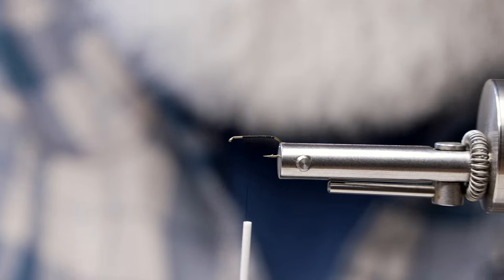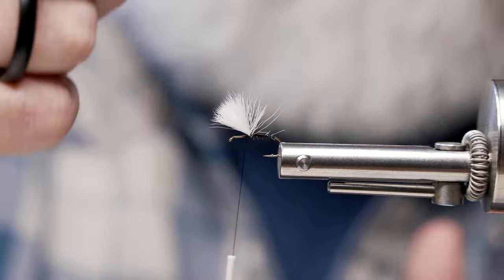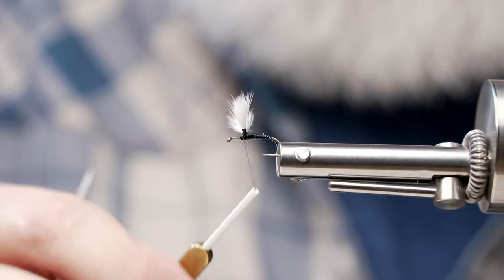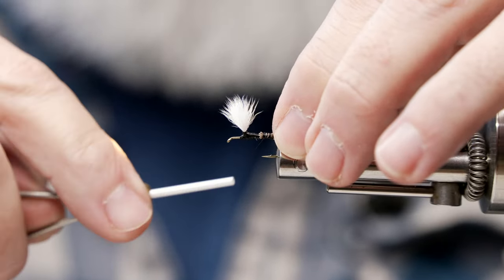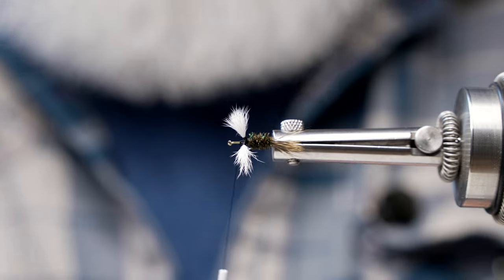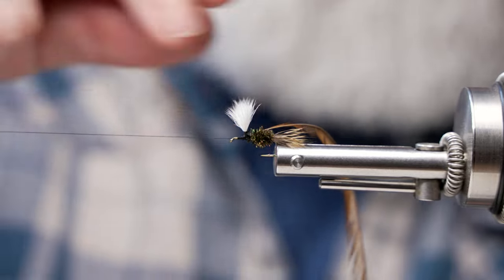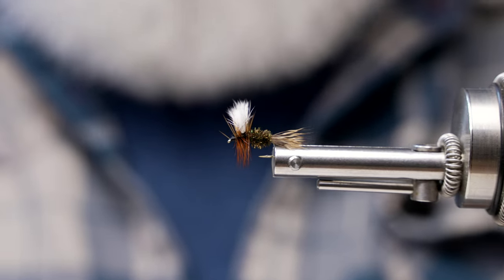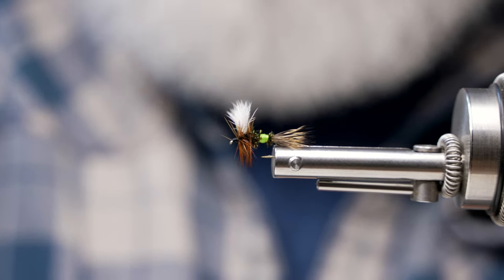How To Tie: The Tennessee Wulff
In this video Shannon ties a great spring and summer pattern for the smokies. The Tennessee Wulff is a fantastic pattern to throw when the inch worms are starting to fall into the water!
If you are liking the content and you're not subscribed yet, go subscribe to our channel, like this video and hit the notification bell so you will see the new content first!